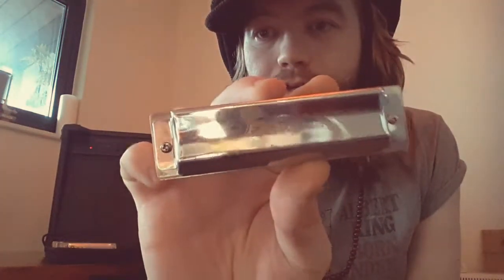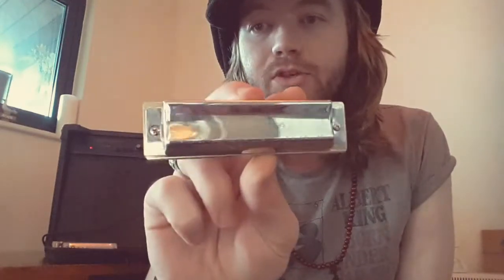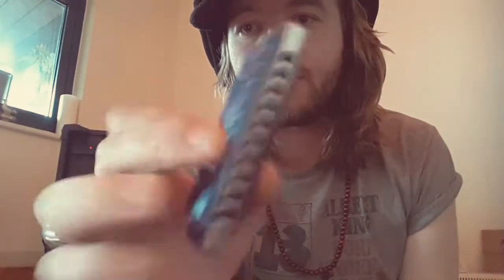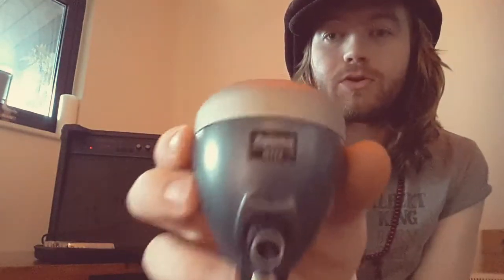Harp Rig Rundown - Rev. Slackjaw Jonnie ft. Easttop Harmonicas, Laney and Superlux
A few people have asked me about what I was using on The Head Hunters Blues Band 'Fifty Years of Fathers and Sons Tour'. Thought I'd give y'all a quick Rig Rundown!